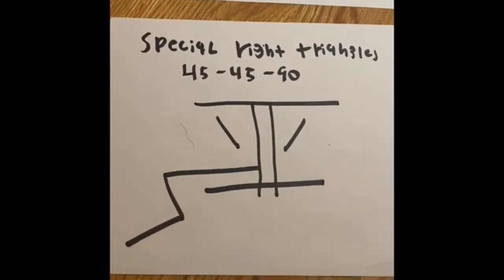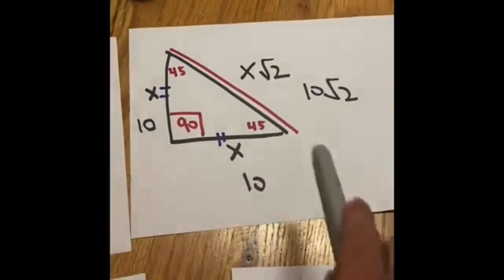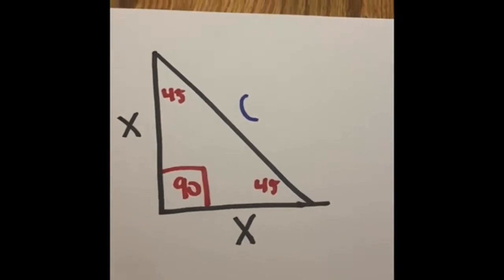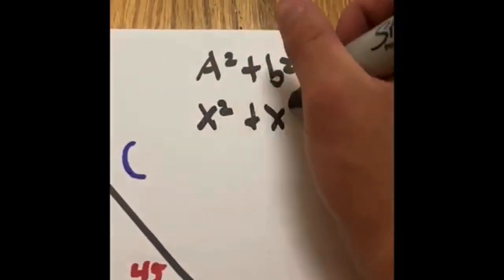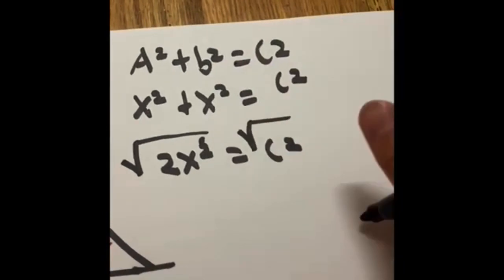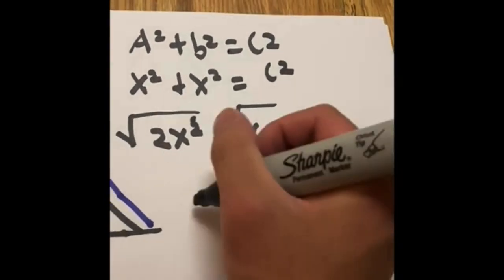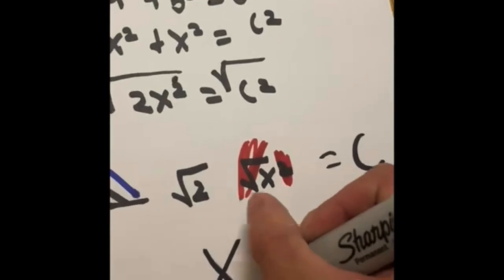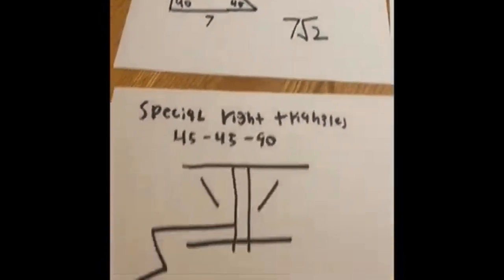45-45-90 part 2